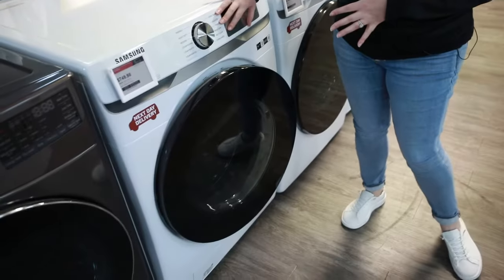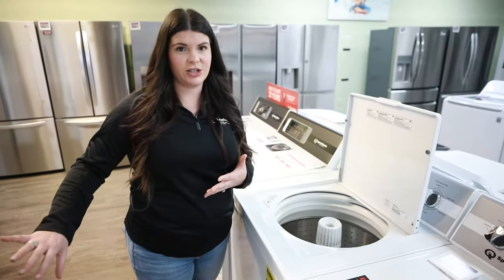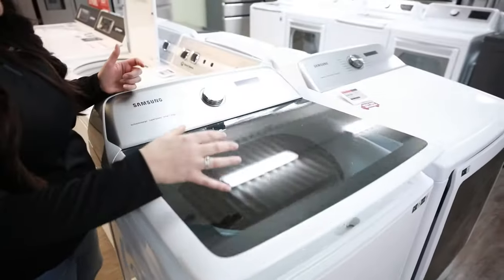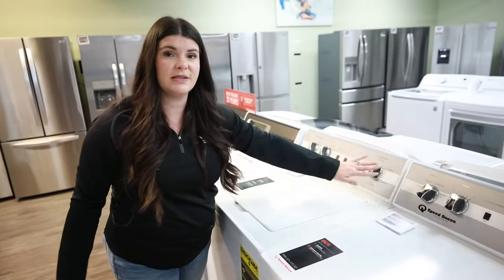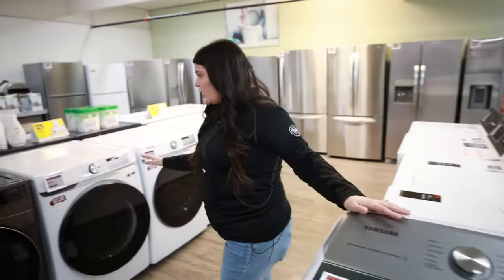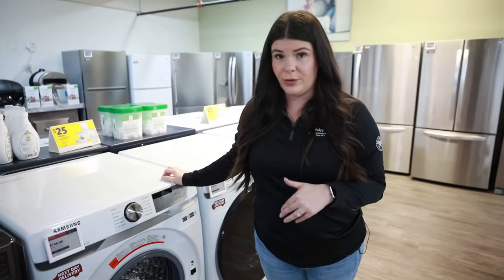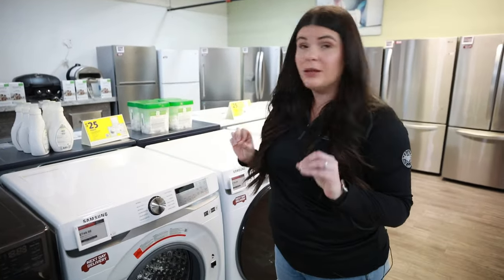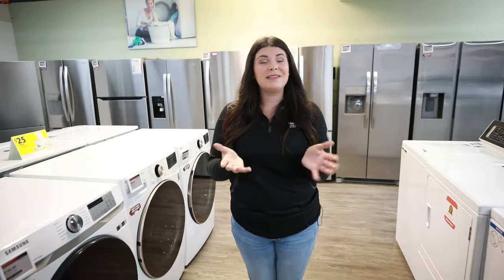Is a Top Load or Front Load Washer Better?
Would a top load or a front load washer be better for you? Here are the pros and cons of each, and why one may be better suited for your home than another.

Learn more about if a front load or a top load washer is better for you: